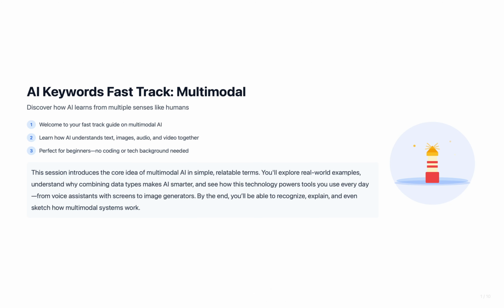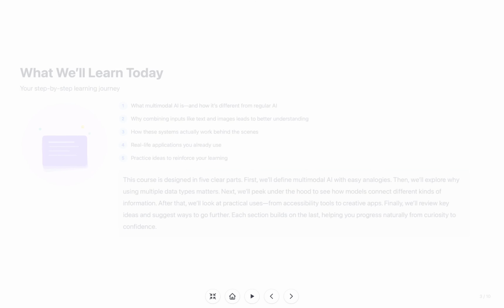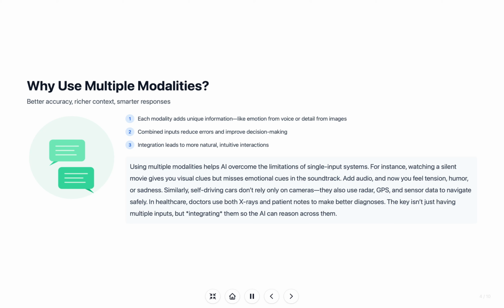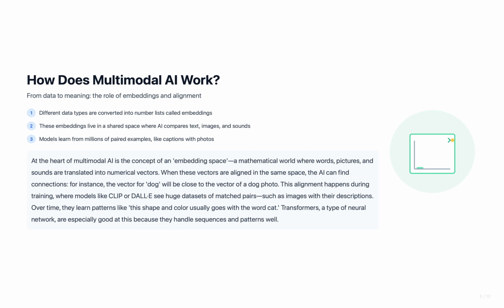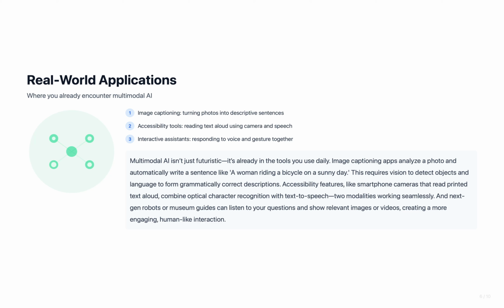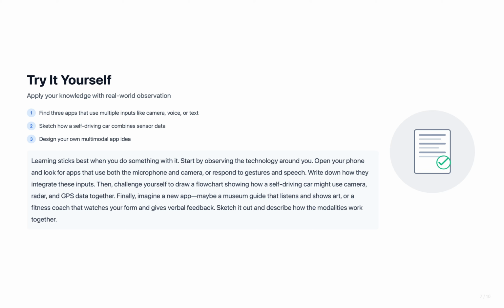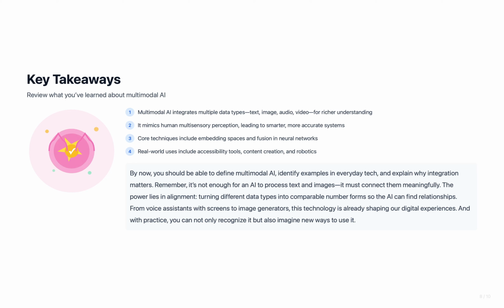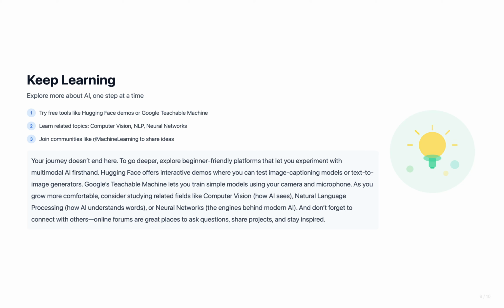AI Keywords Fast Track: Multimodal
This content introduces you to the concept of multimodal in artificial intelligence‚Äîhow AI systems understand and connect different types of data like text, images, audio, and video. You‚Äôll learn why combining these "modes" helps AI better mimic human understanding, making it more powerful and versatile. After completing this guide, you'll be able to recognize multimodal AI in everyday tech‚Äîfrom voice assistants that see and hear, to apps that generate images from text. This foundational knowledge prepares you for deeper exploration into modern AI tools and applications.